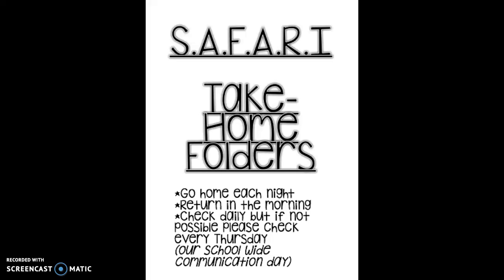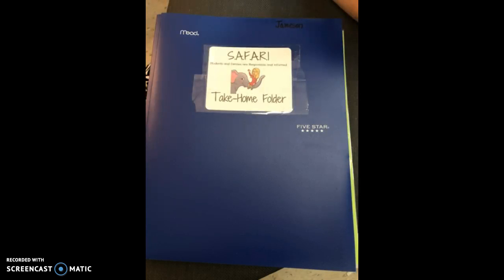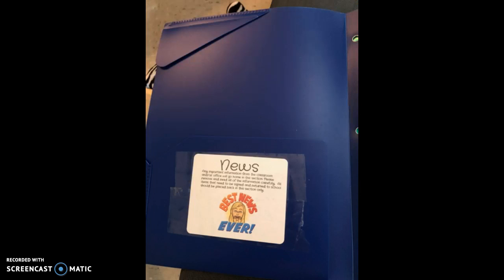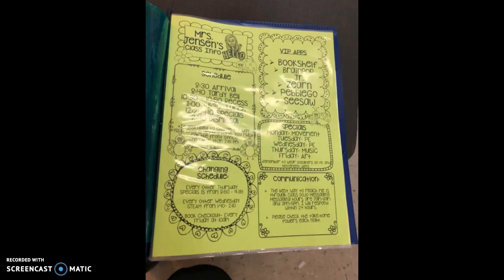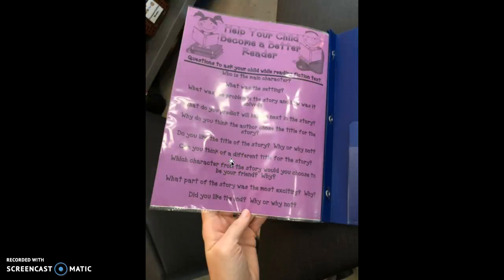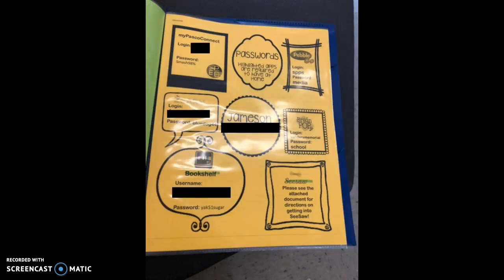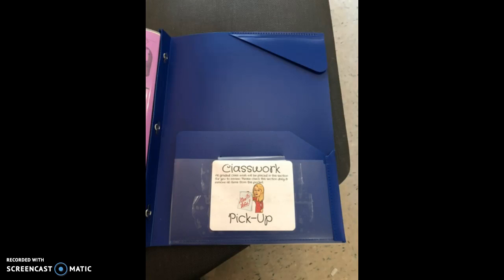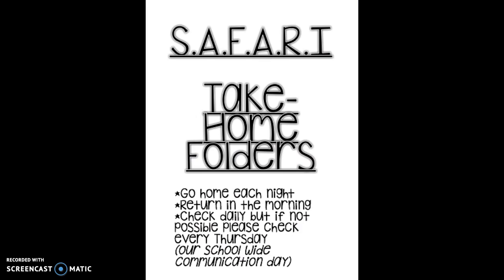SAFARI Take-Home Folders